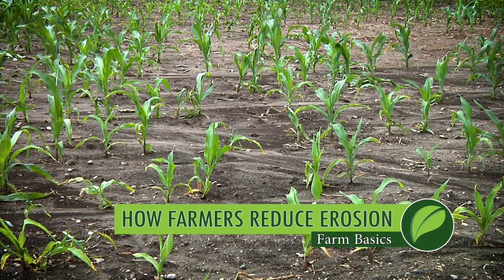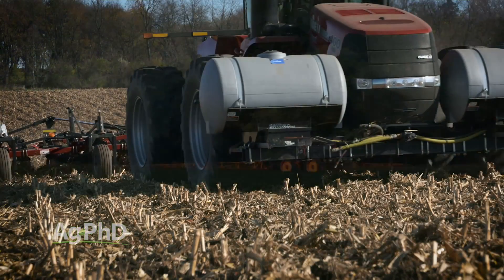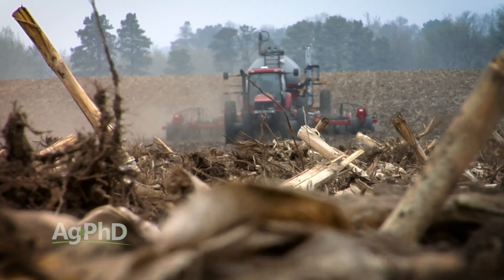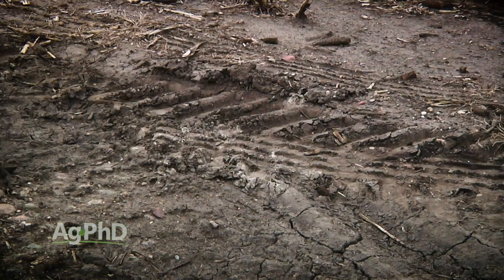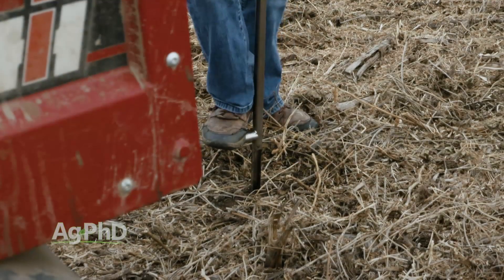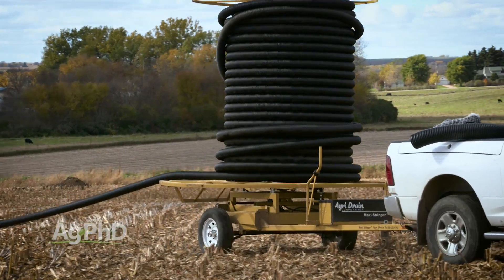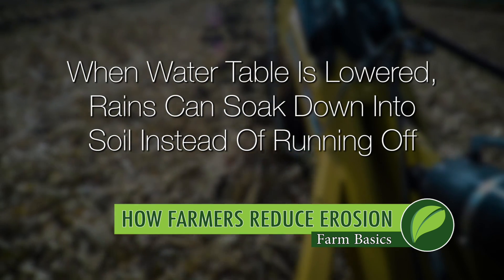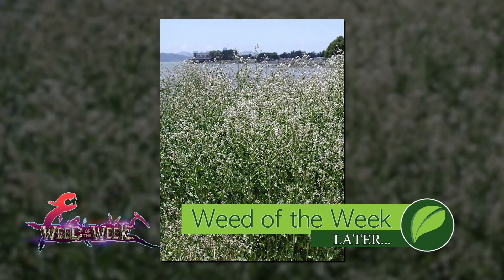Farm Basics #989 Reducing Erosion (Air Date 3-19-17)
Brian and Darren Hefty discuss how farmers utilize today's farming technology to minimize erosion, compared to farming practices of yesteryear.